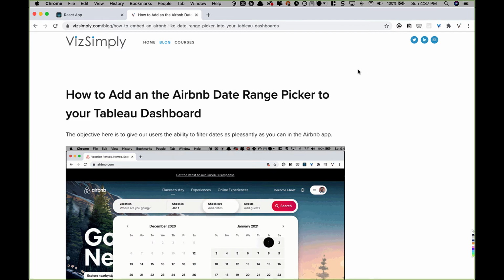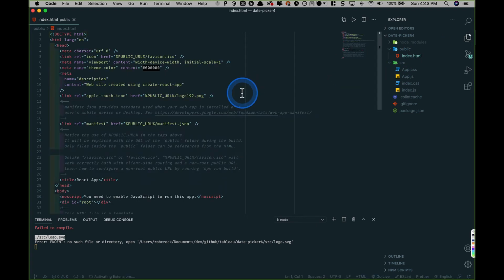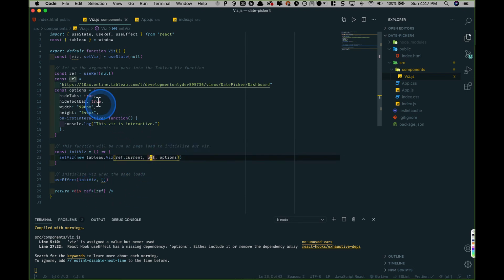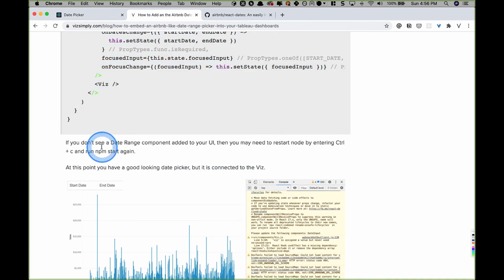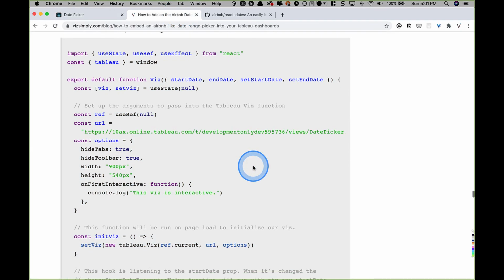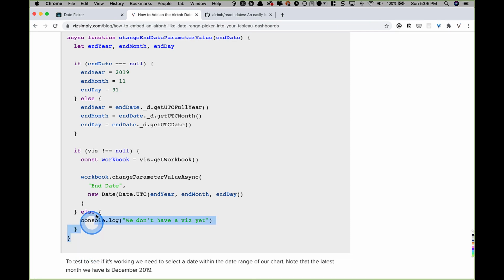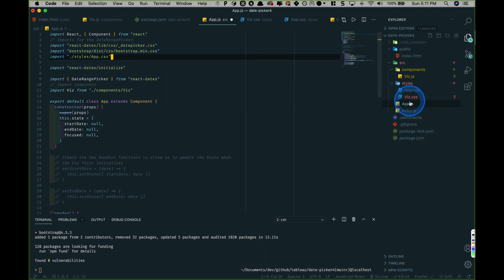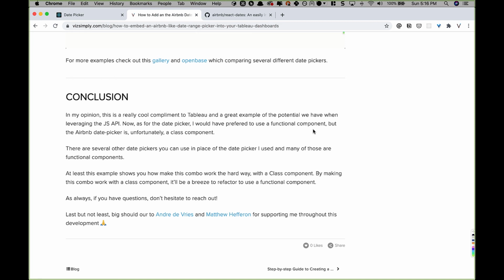Airbnb Date Picker + Tableau with the JS API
This is a walk through accompanying a blog I published where we walk through the process of connecting the Airbnb react-date component to a Tableau Dashboard.